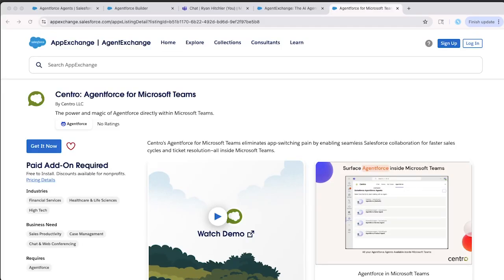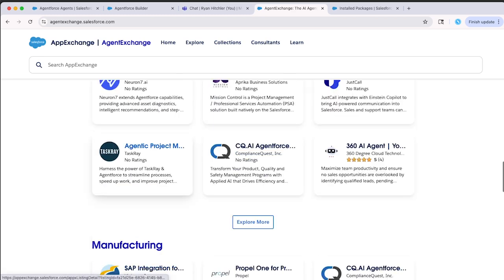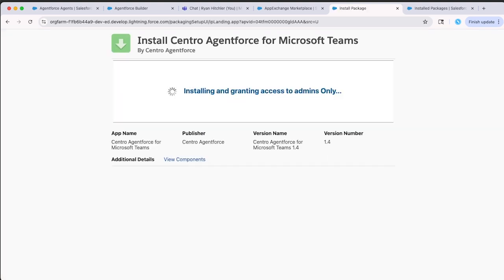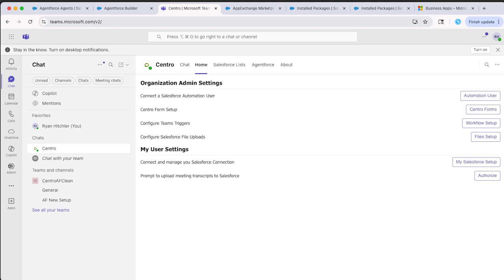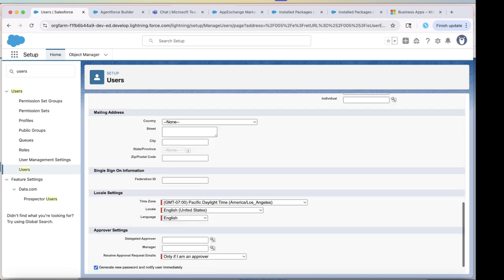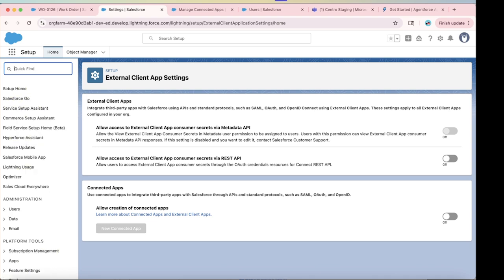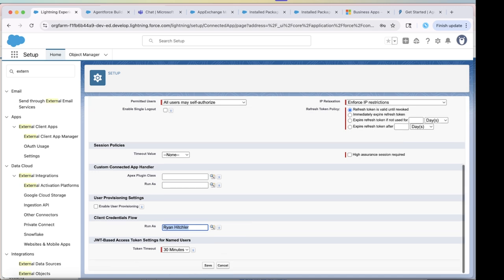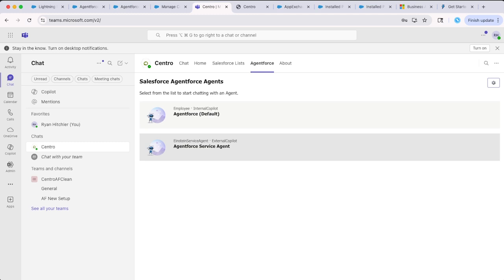Install and Configure Agentforce in Teams